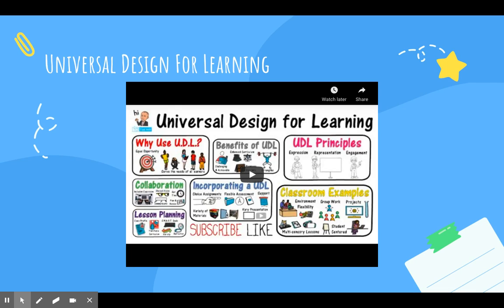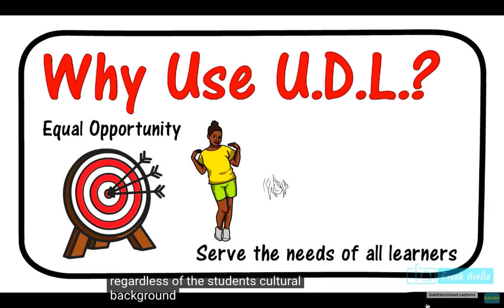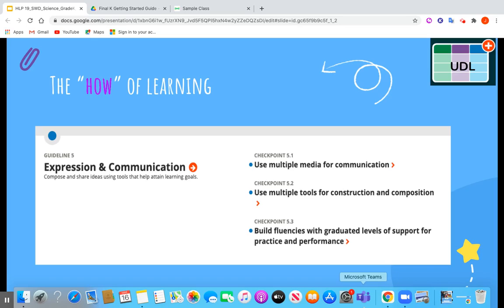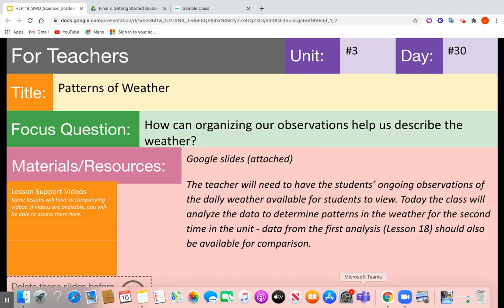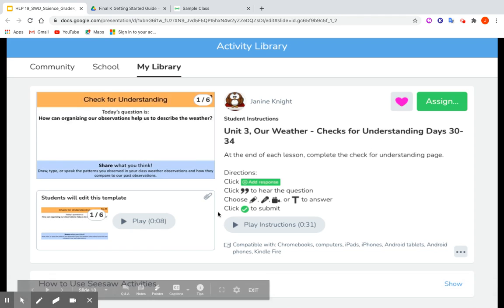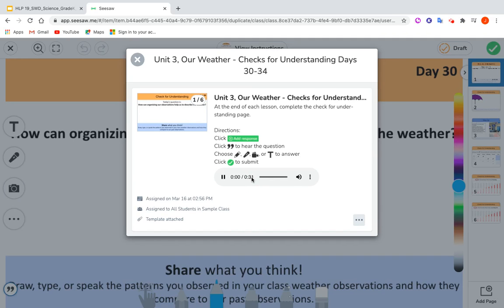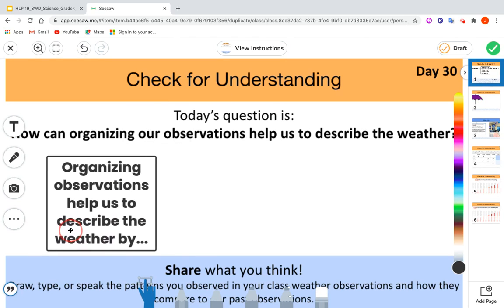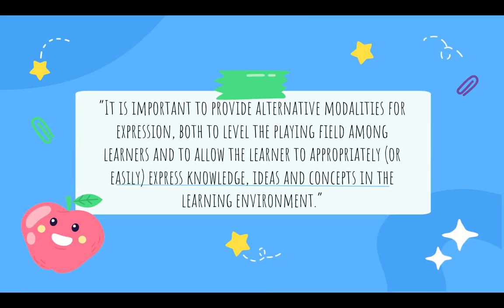322_SWD_Science_GradeK_Unit2_Our Weather_Day 30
This presentation focuses on high leverage practice 19 using instructional technologies to support students with disabilities.  Teachers use the universal design for learning (UDL) framework to select, design, implement, and evaluate important student outcomes utilizing SeeSaw LMS.